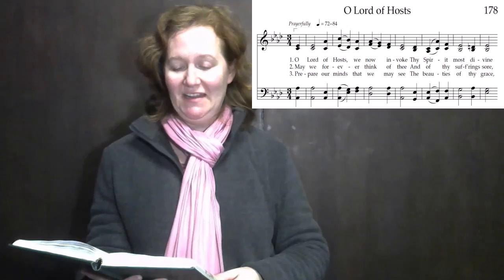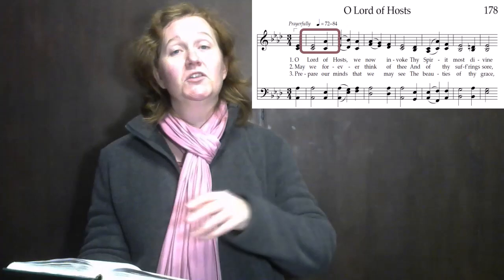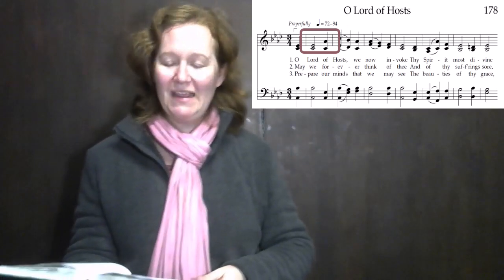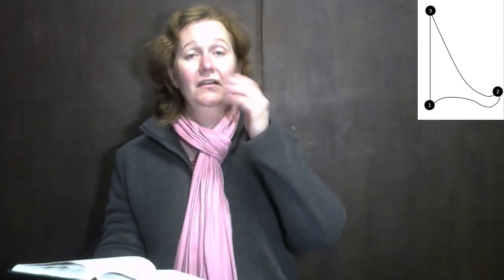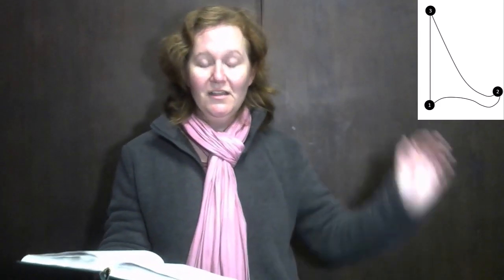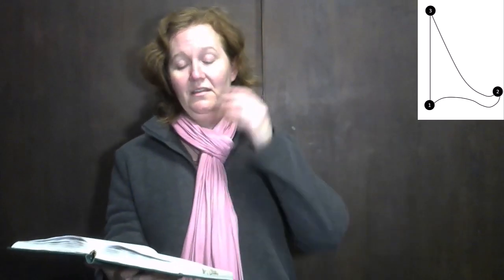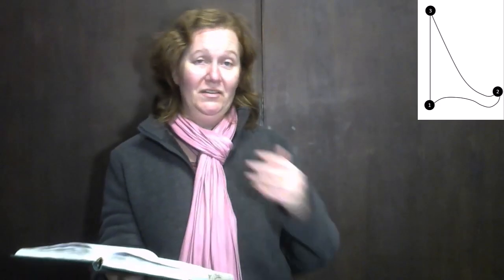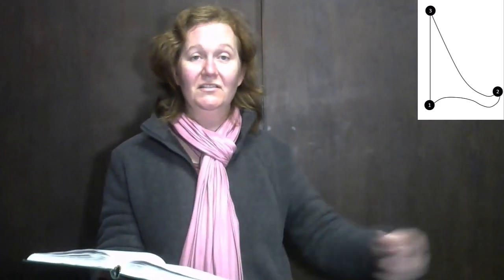178 O Lord of Hosts | Conducting tutorial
This video demonstrates how to conduct Hymn 178 O Lord of Hosts, and includes tips on what to watch out for when you are conducting this hymn.